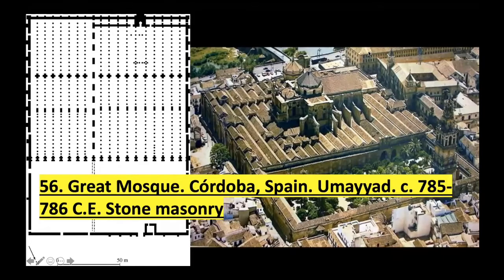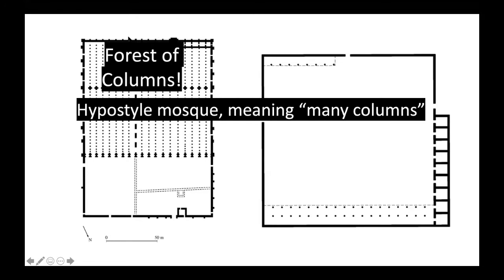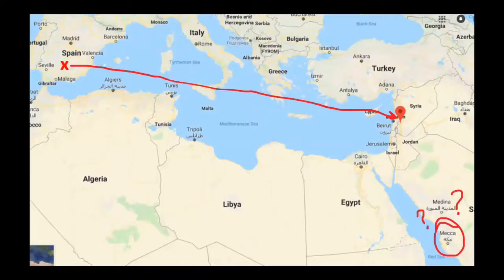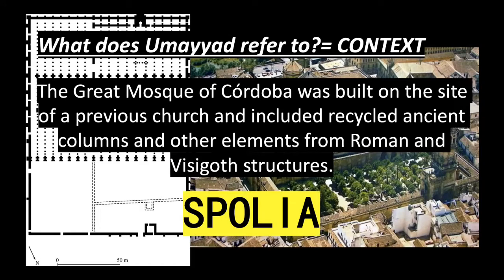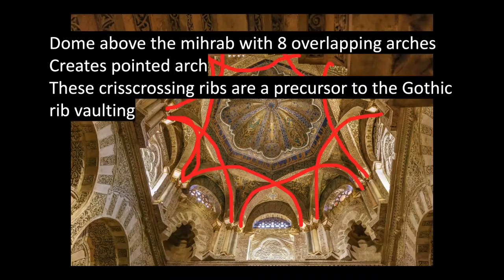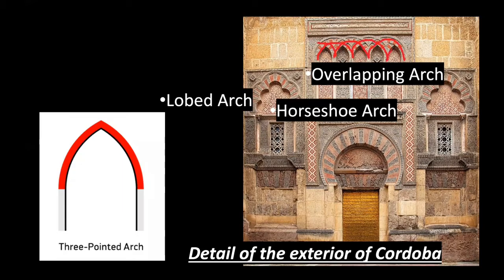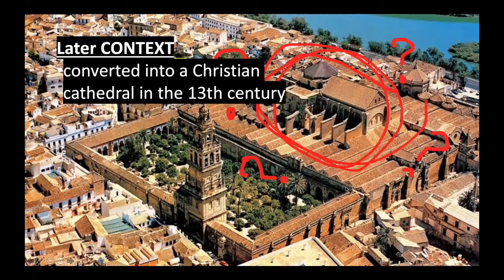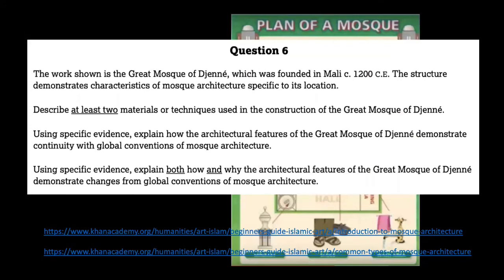#56. Great Mosque of Cordoba